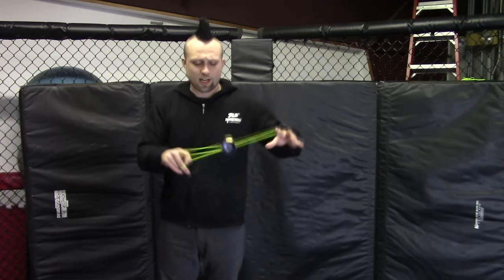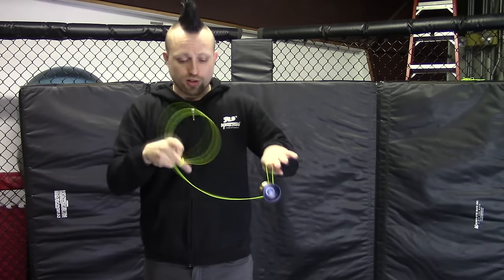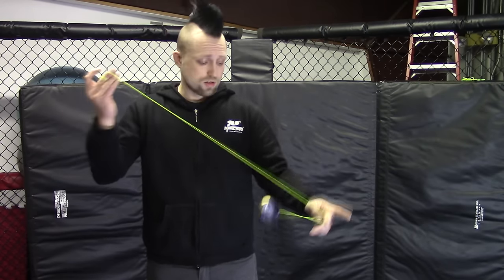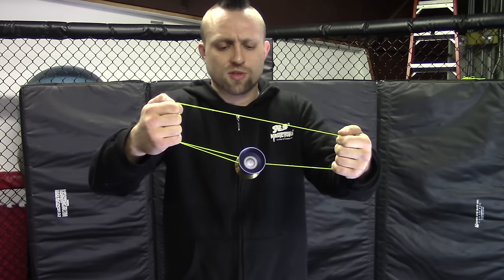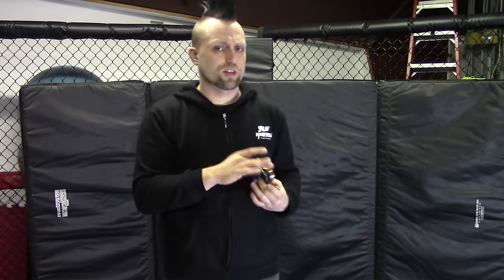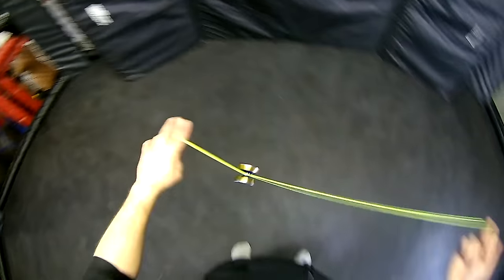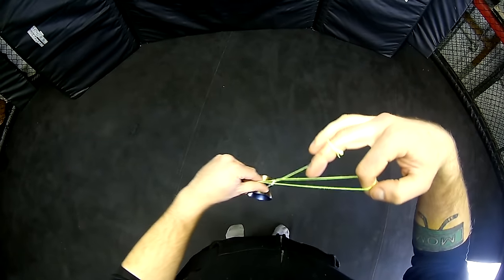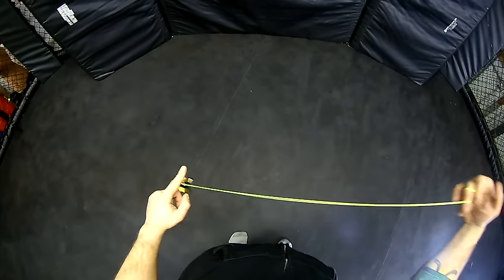Gyrolutions YoYo Trick Tutorial. Gyroscopic revolutions the easiest way tutorial. YoYo Tutorial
Whats up everyone so today I got a yoyo trick that I am gonna call blender because I have no idea what the name is or if it even has one.  This yoyo trick is actually really easy well at least if your at the intermediate or advanced level you will probably find this trick fairly easy.  This yoyo trick is like a slack/whip gyroscopic flop.  I am not sure who came up with this trick but back in the day everyone did this.  This trick is fairly oldschool I would say and something I use to do when I use to compete in yoyo competitions.  I know it's been a while since I made a yoyo tutorial so I thought I was do.  This trick was very heavily requested but everyone just said like "can you teach us that trick you do with the slack and the gyroscopic flop."  So in order to make this yoyo trick tutorial and make a title I had to give it a name thats why this is called blender.  I feel the sideways flowing slack reminds me of a blender blade for some reason.

Offical Team Member of Magic YoYo
psn- hotdiggidy